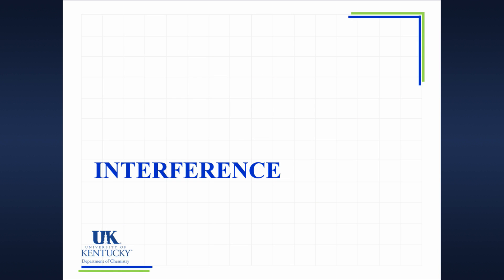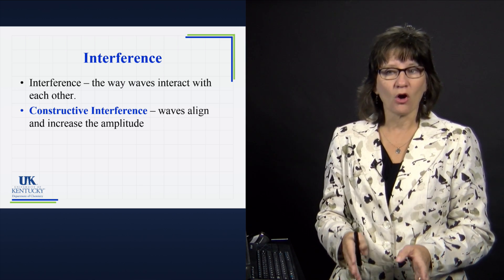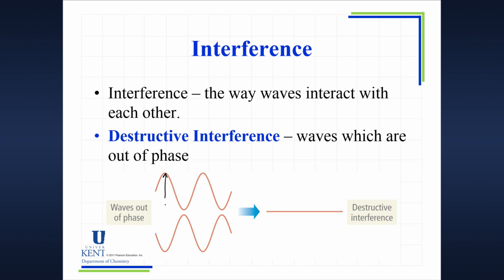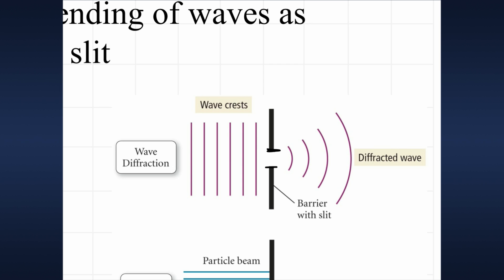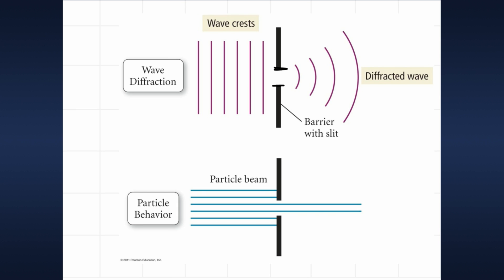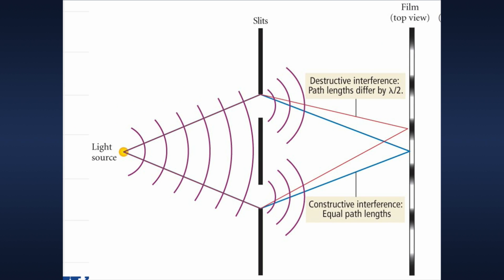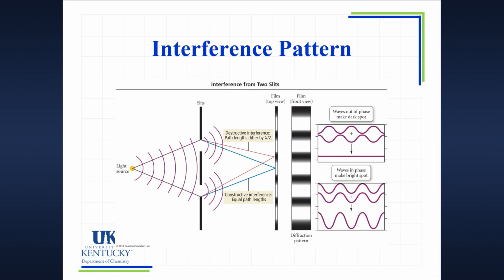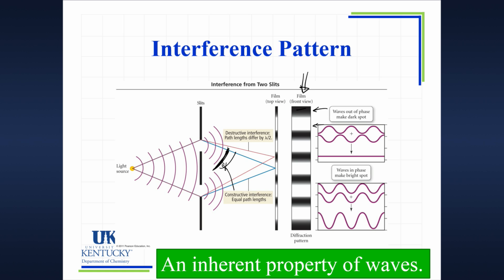06_03 Interference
Constructive and destructive interference of waves.